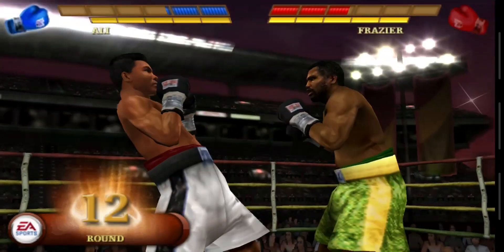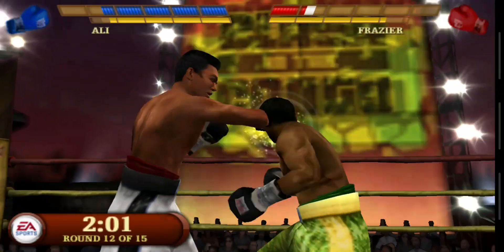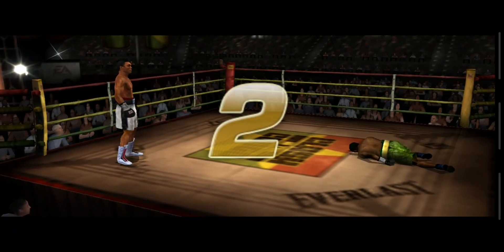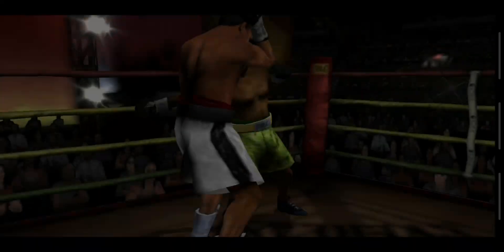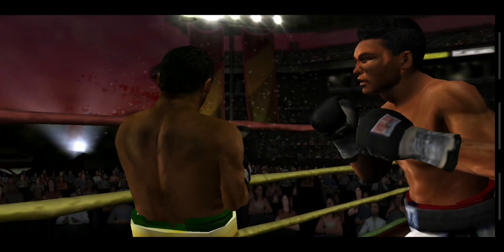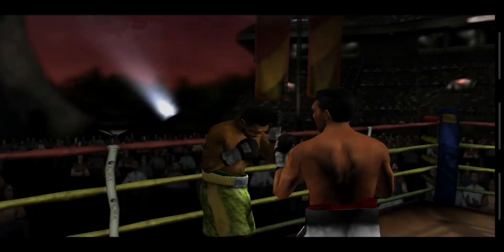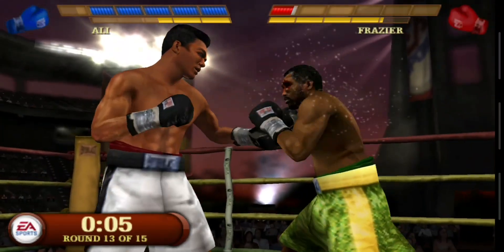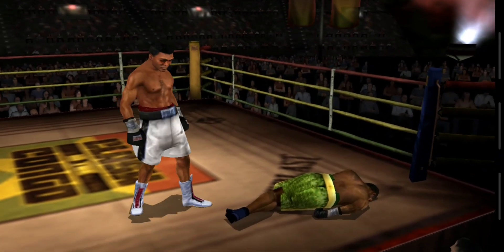Ali vs. Frazier mohamedali joefrazier psp best moments in boxing recreated in Fight Night Round 3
ATTENTION ⚠️🌪️